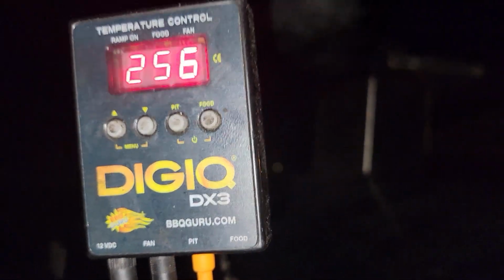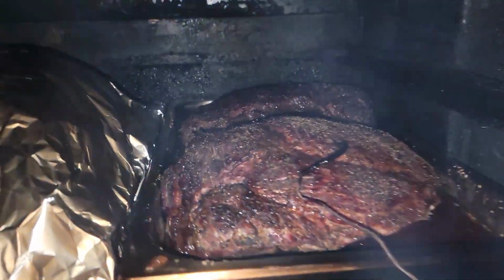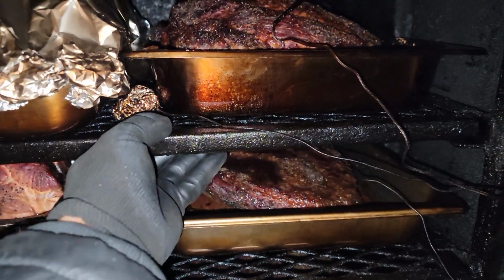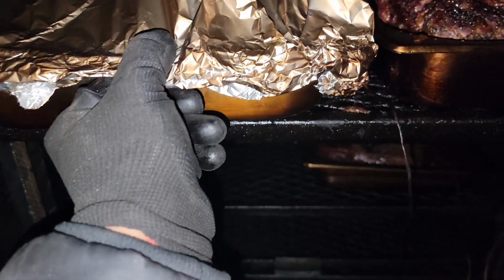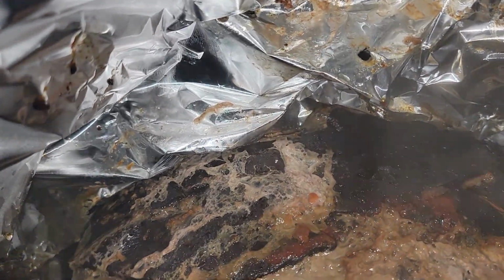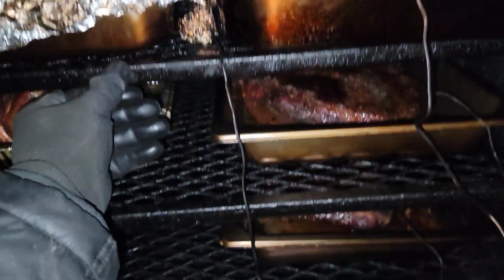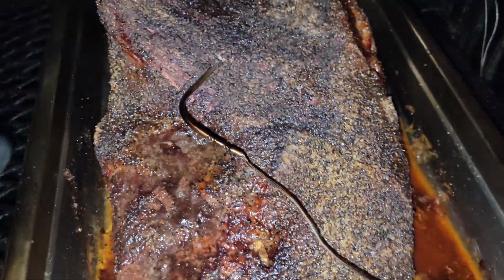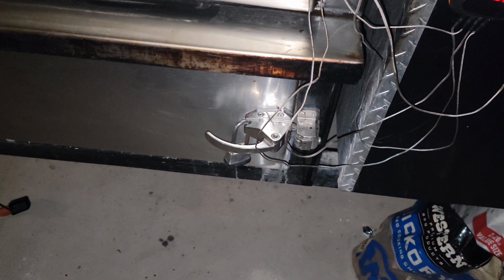Vault follow up: 30lb Bone in Pork..Brisket and Beef Clod.